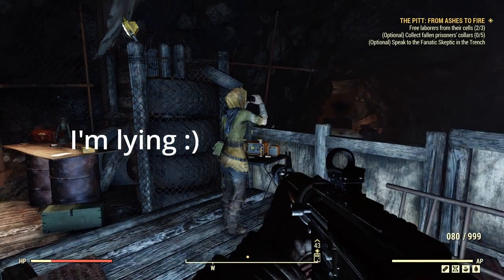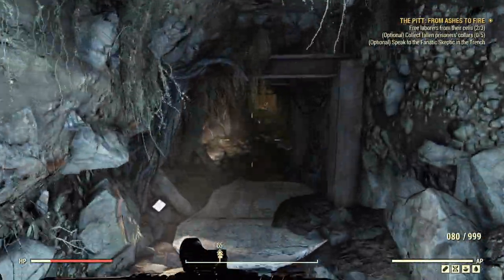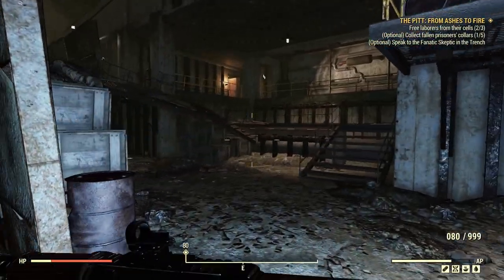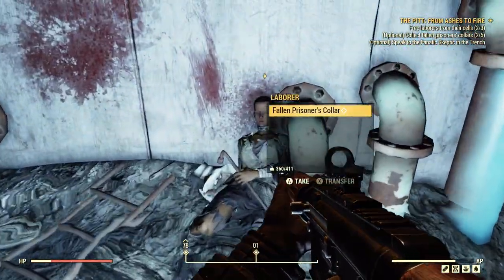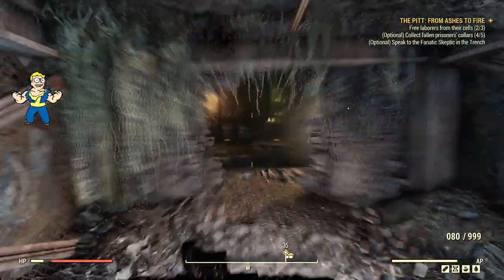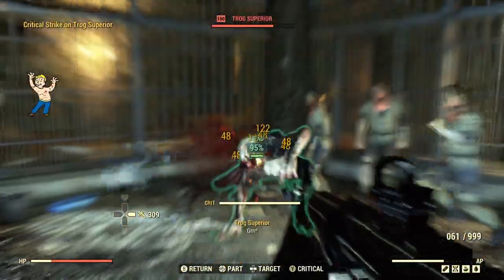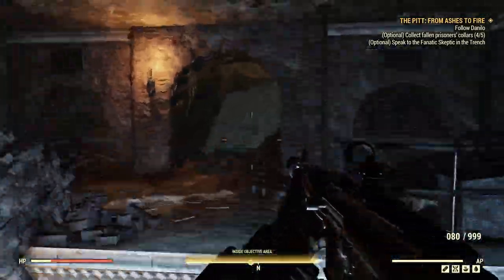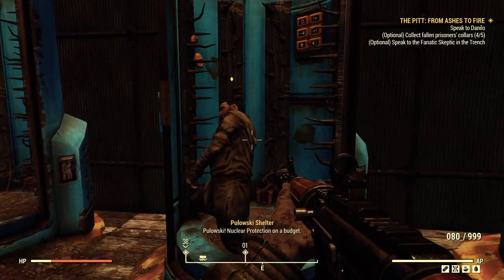Fallout 76 Fanatic Skeptic & Laborer Collars FULL GUIDE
Heyo! From Ashes to Fire Expedition proved to be a little more difficult at the beginning of release (is it should) and I've been getting a lot of questions on where the fanatic spawns as well as the best way to go about finding the collars so here is a quick guide on both!

Time Stamps:
0:00 Introduction
0:37 Collar Route
3:08 Fanatic Spawn Sanctum
3:28 Fanatic Spawn Trenches
4:53 Outro

Weapons Used:
Quad | VATs Crit Damage | VATs Crit Fill | Handmade
Screaming Eagle Wood Paint

Come join our amazing community! Nukes, Queens, Expeditions and so much more!
Schedule: 5am PST Monday - Friday